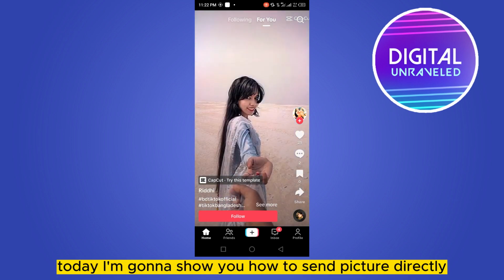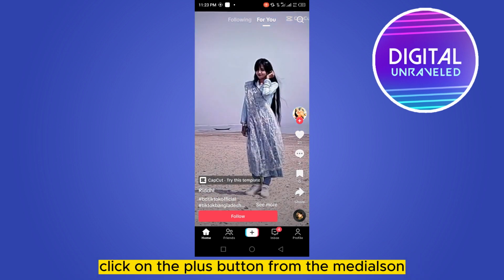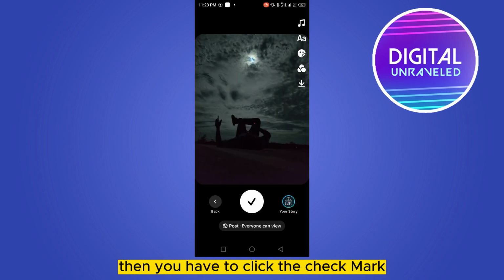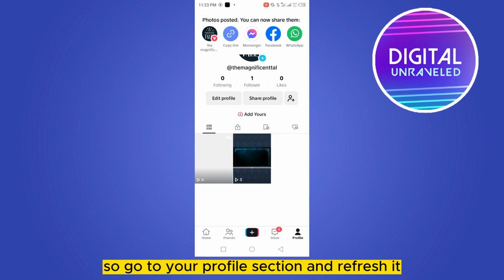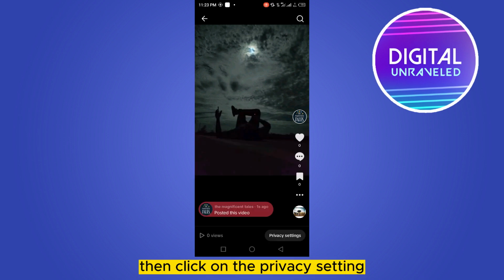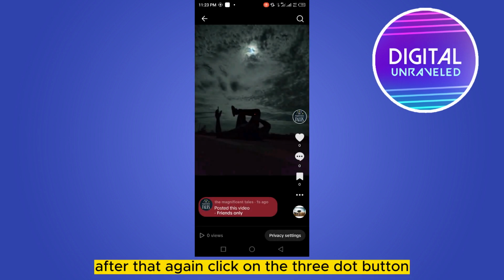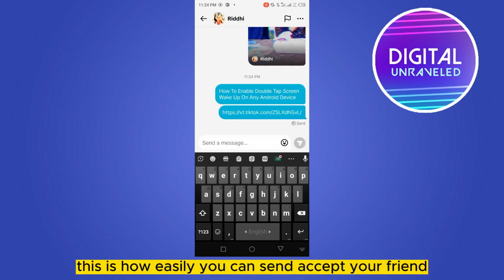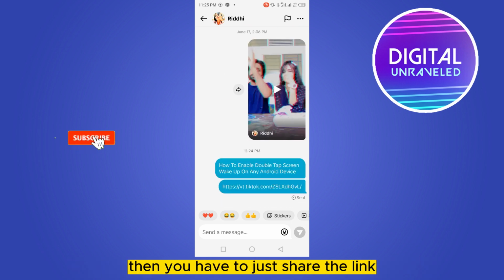How To DM Pictures On TikTok (Step By Step)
Learn How To DM Pictures On TikTok